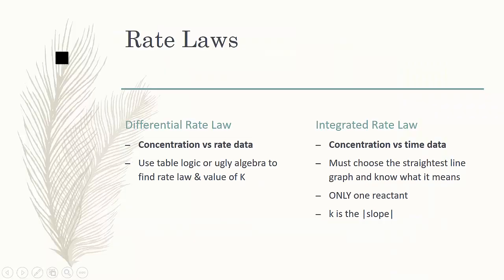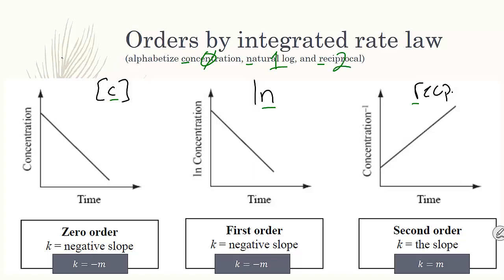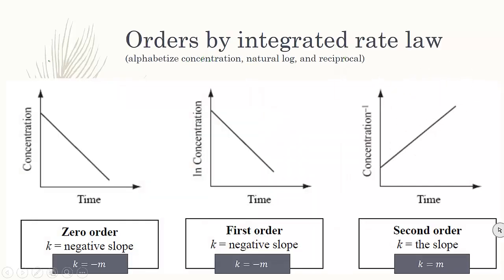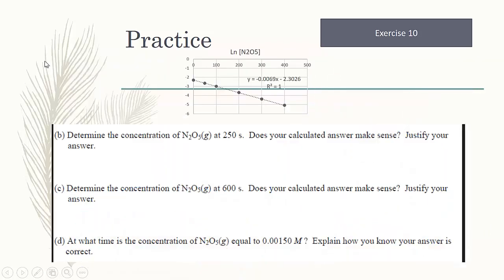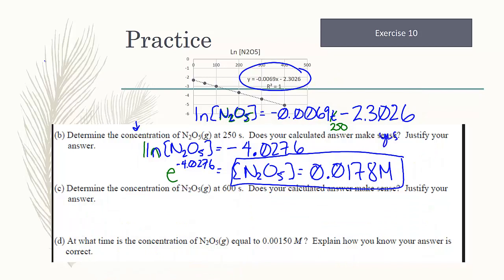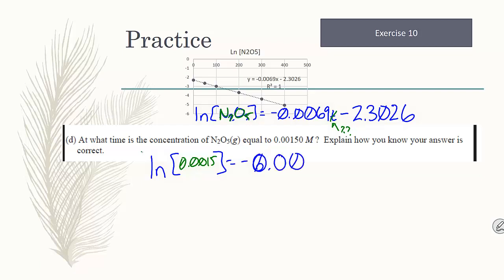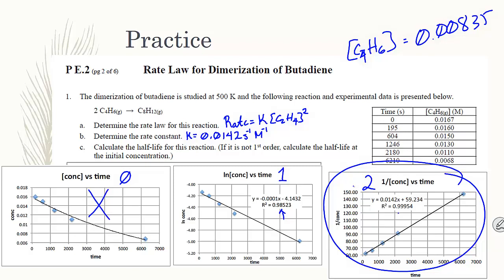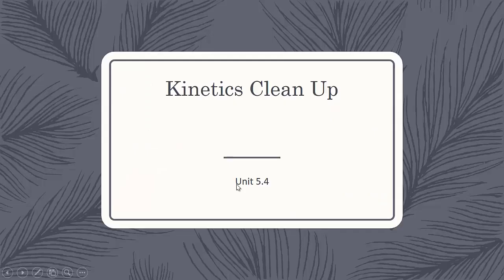AP Chem Unit 5.3 -- Integrated Rate Law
This video corresponds to the unit packets found lundquistlabs.com, and aligns with AP chemistry objective 5.7, 5.8,  5.9, & 5.10.  Specifically calculating the rate law & rate law constant through the integrated rate law (analyzing concentration vs time data)